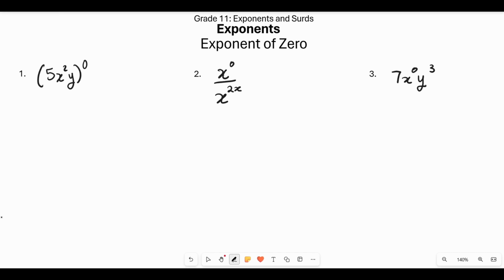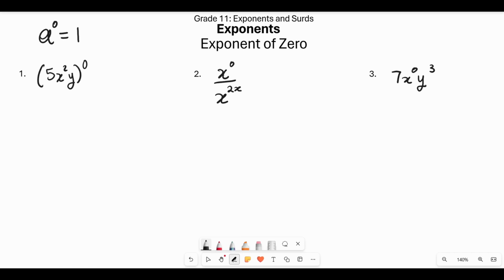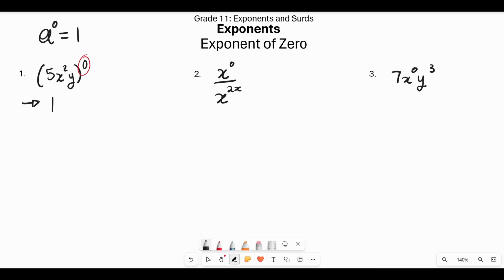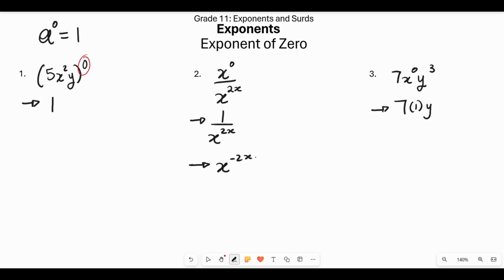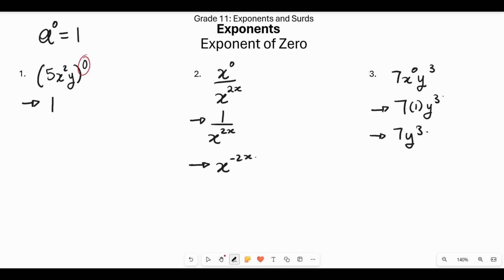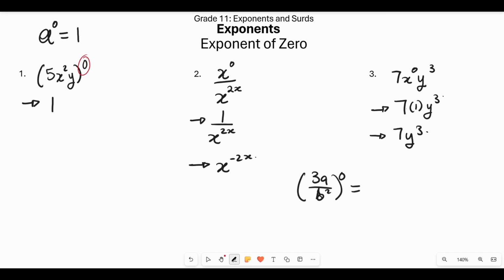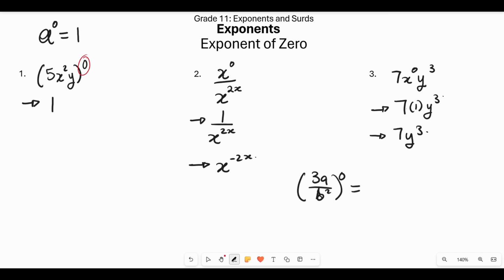Grade 11 Algebra: Power of Zero Practice Problems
In this lesson, we focus on the Zero Exponent Rule and why any non-zero number raised to the power of zero equals 1.

🔍 What to Expect:
✅ Applying the rule in algebraic and numeric expressions
✅ CAPS-aligned examples and problem-solving

📘 CAPS-aligned | Grade 11 Algebra Practice

Let’s strengthen your algebra skills — one step at a time!